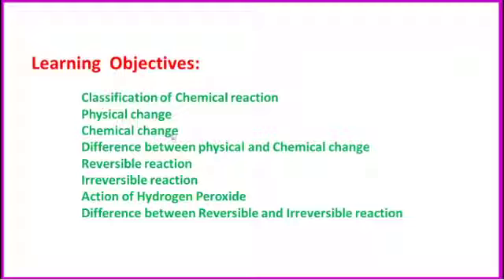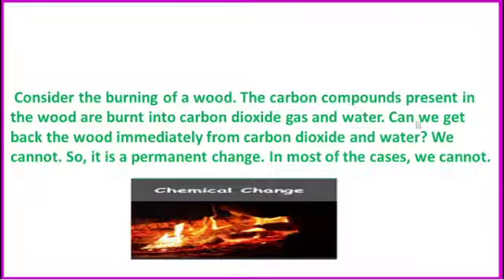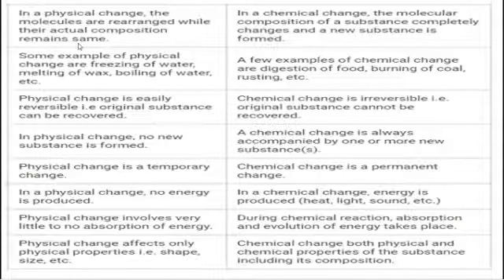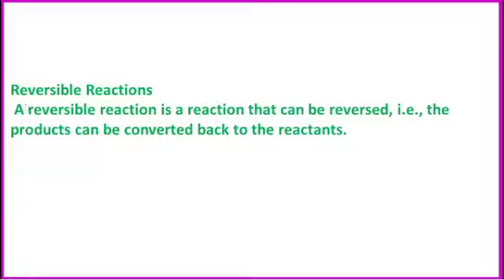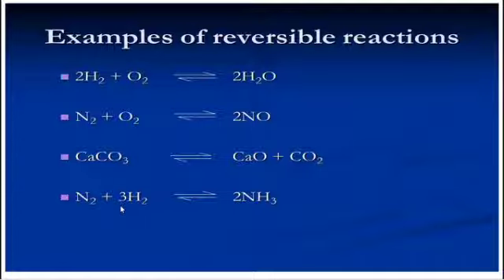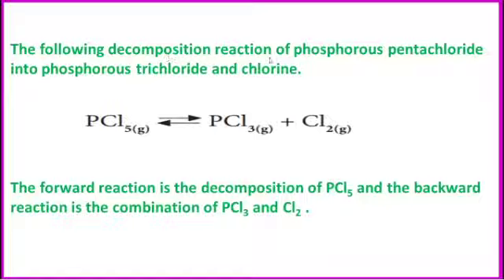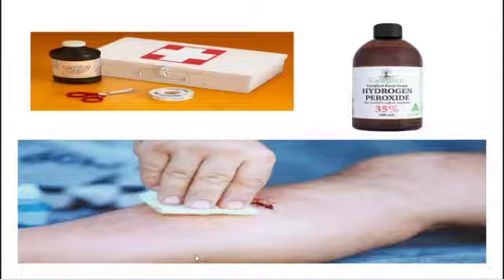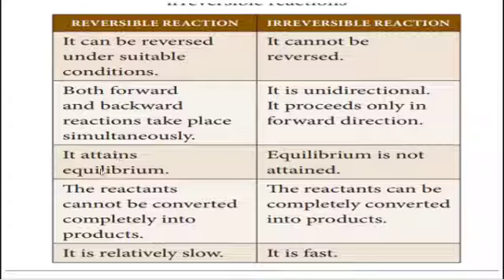Reversible and Irreversible reaction